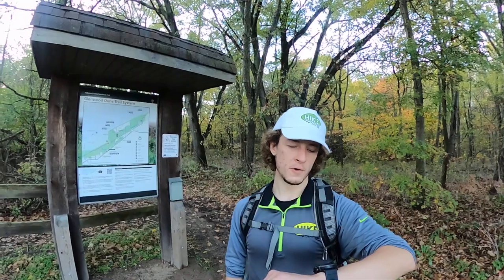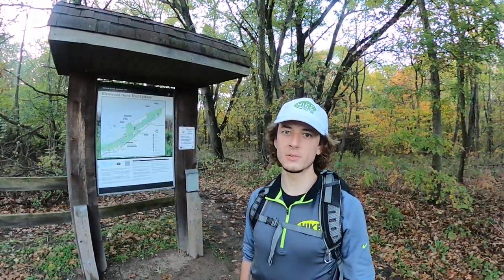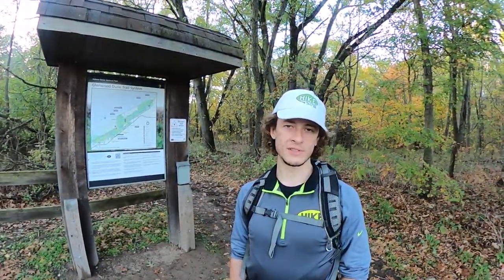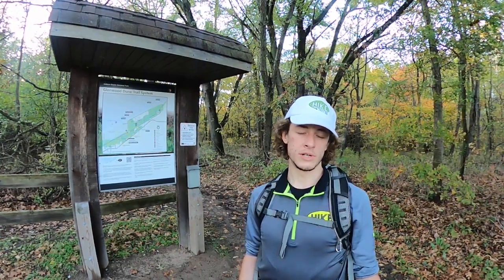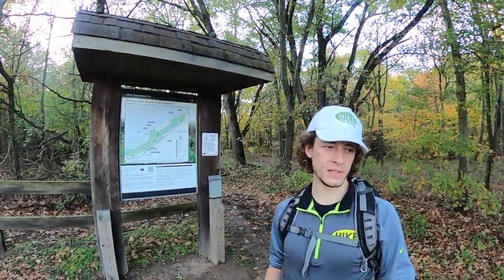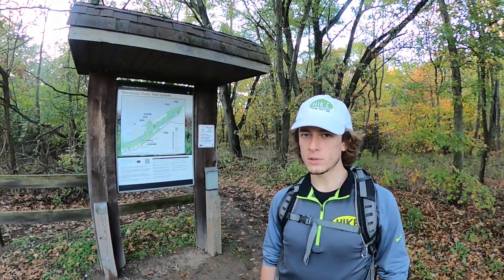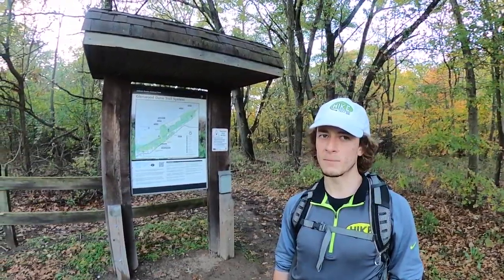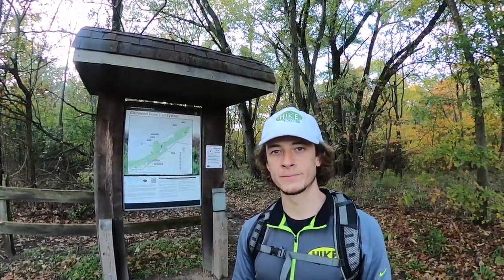Indiana Dunes NP, IN - Glenwood Dunes Hike Recap Humorous (Video)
Ok, ignore almost everything I'm saying. The directions are totally opposite and it seems that I inhaled a few to many mushrooms. Thankfully a train interrupts me and we filmed a second take.